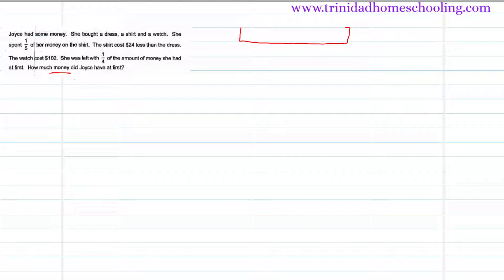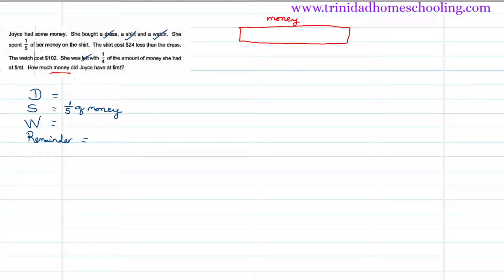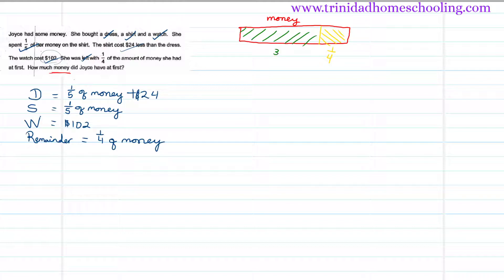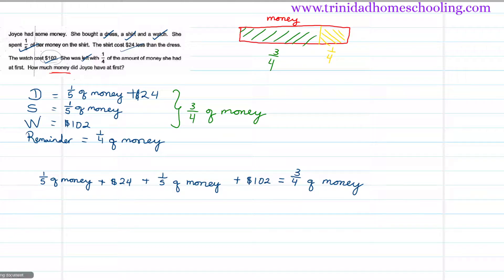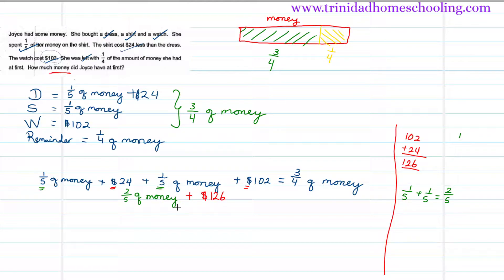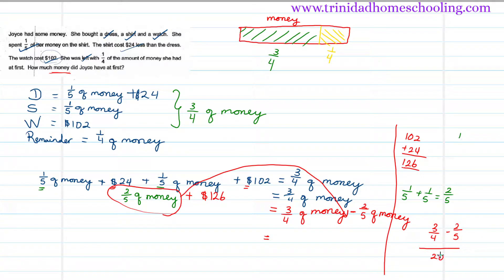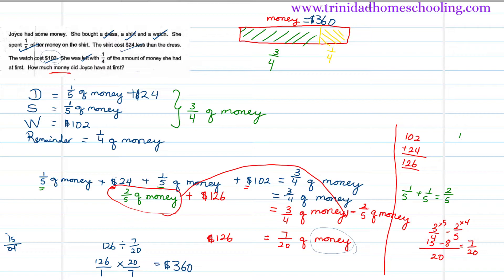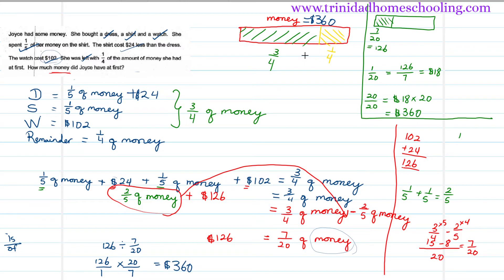Fraction Word Problem Solution # 2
This video is intended to help students writing the SEA 2020+ exams in Trinidad and Tobago.